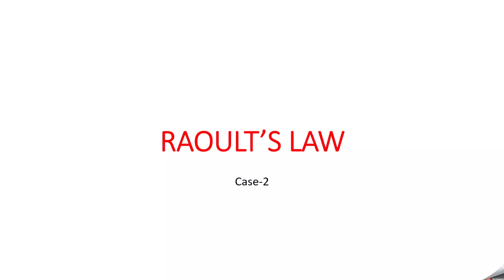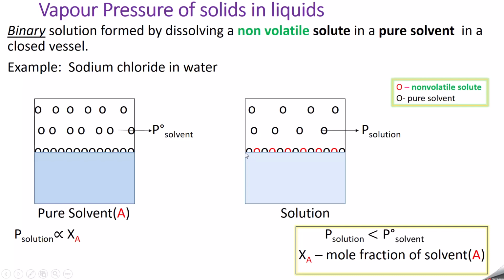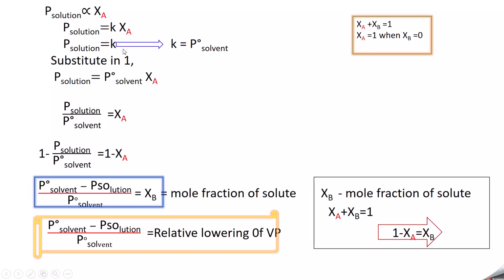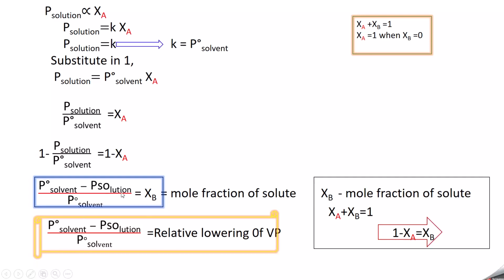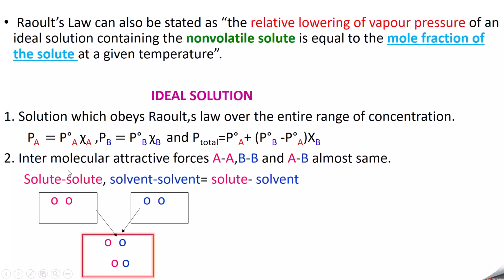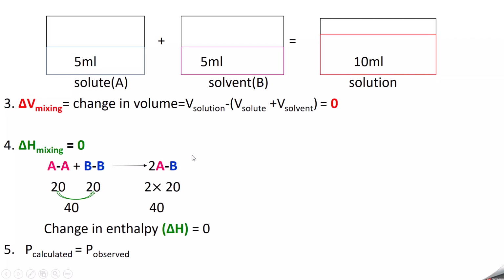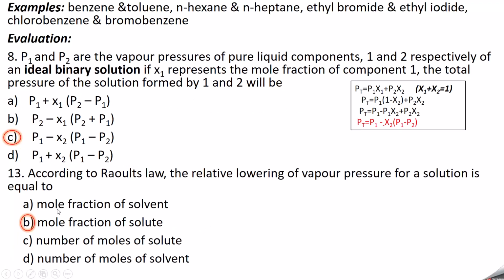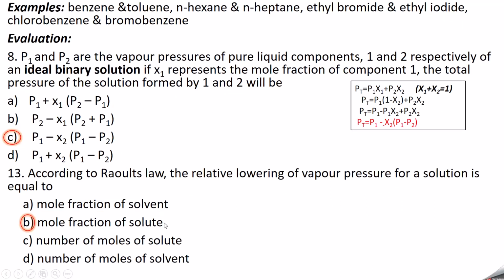Raoulat's Law Case 2 - Based on TamilNadu Plus 1(11th Std) New Syllabus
This gives an in-depth understanding of the Raoulat's Law Case -2 Ideal Solution with examples based on the newly introduced syllabus for 11th Students by TamilNadu. . .